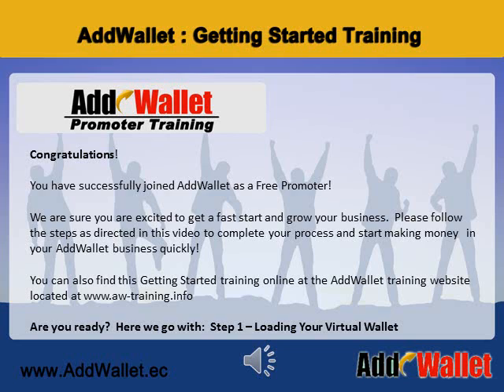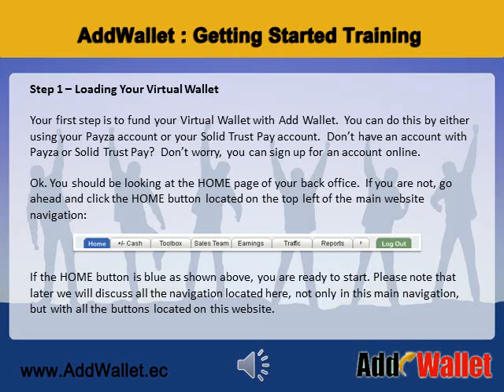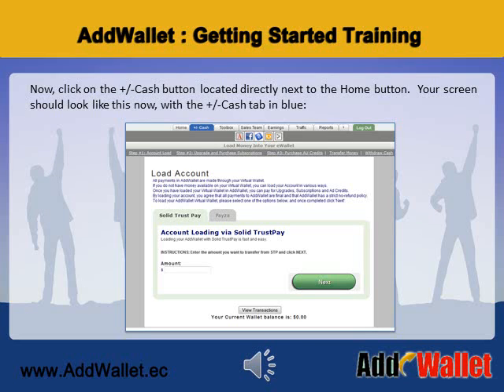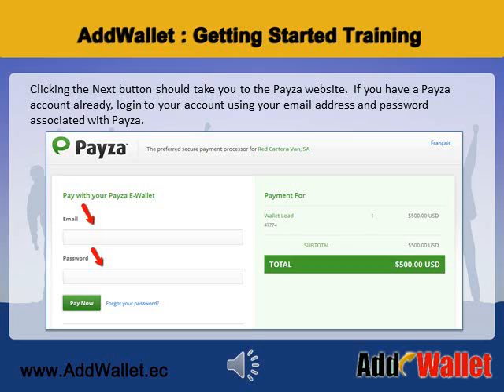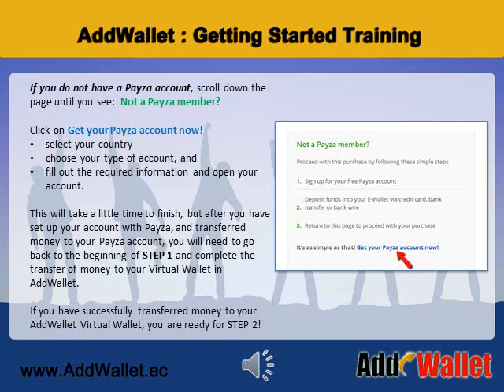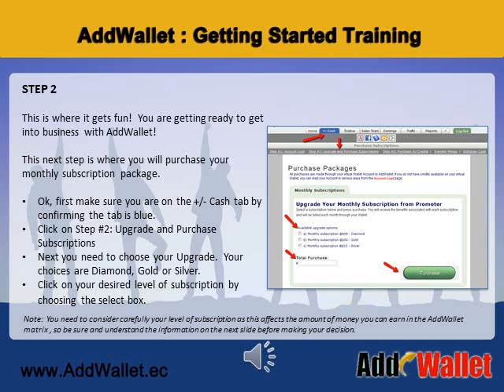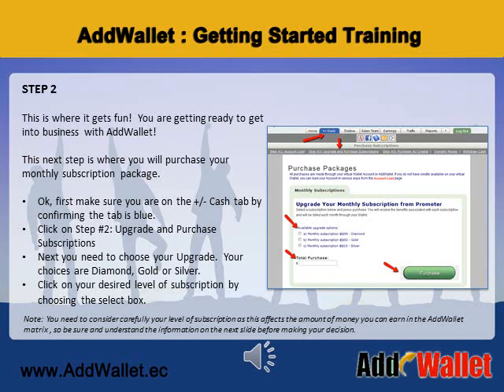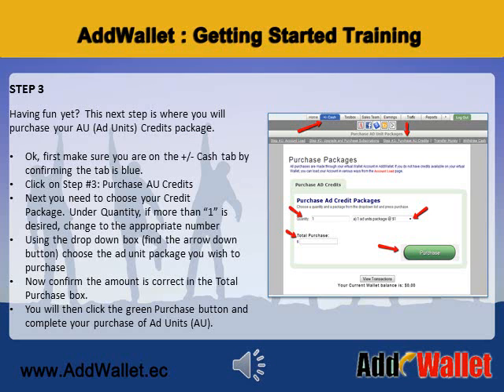AddWallet: Getting Started